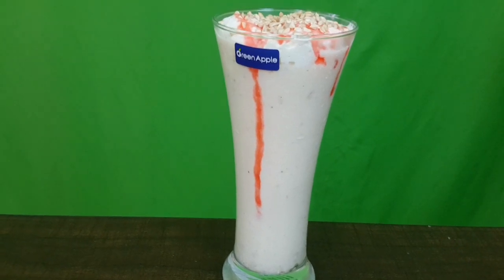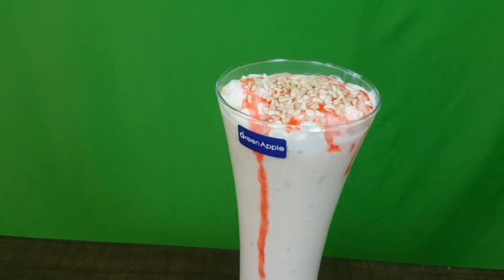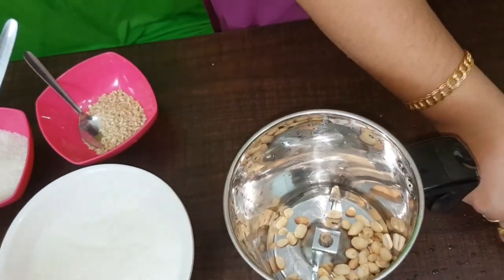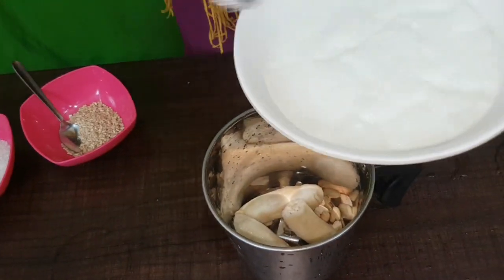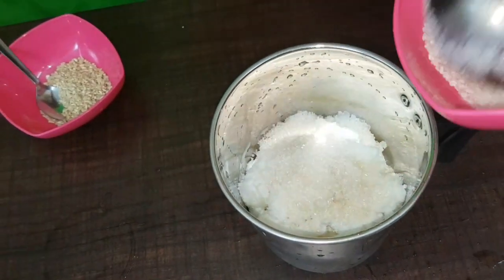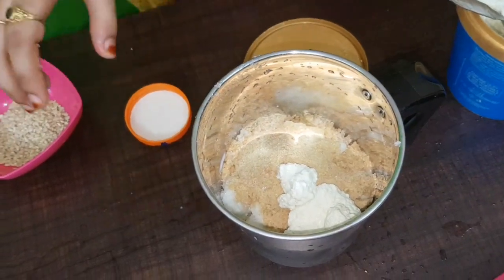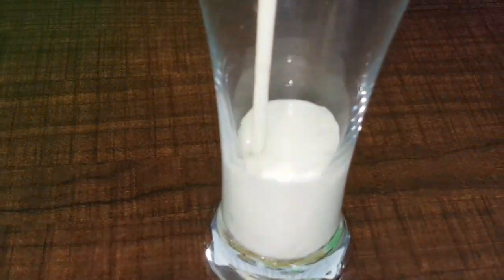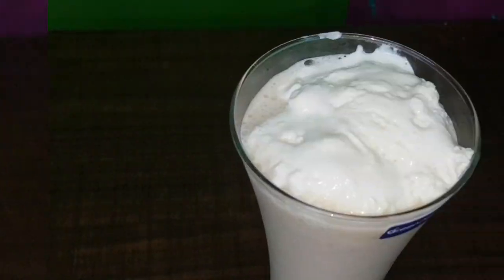Bakery style vanila milk shake കടയിൽ നിന്ന് വാങ്ങുന്ന അതെ ടേസ്റ്റ്ൽ വാനില്ല മിൽക്ക് ഷേക്ക്‌ 🥰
Bakery il ninnu kittunna atge tasteil oru adipoli milkshake undakkiyallo

for more  videos plz check my channel🥰🥰🥰

👉👉👉👉👉👉Rincys cooks & Vlogs